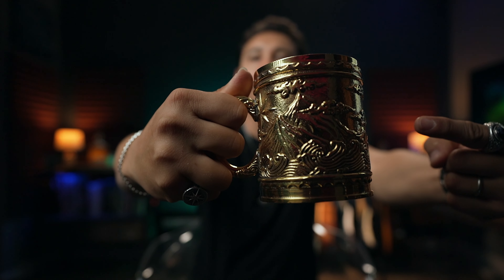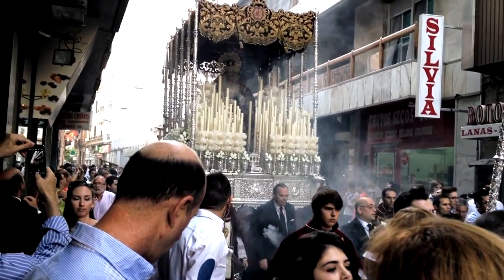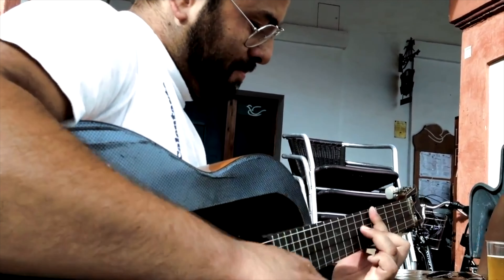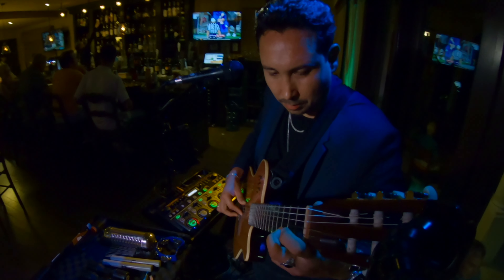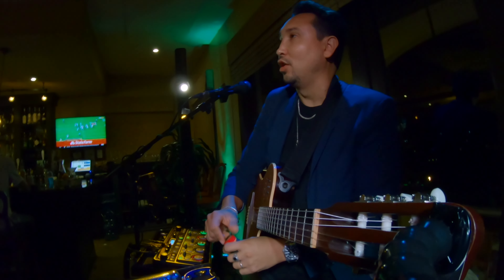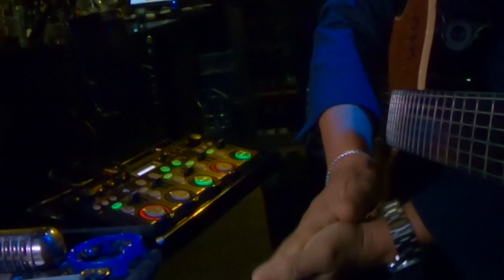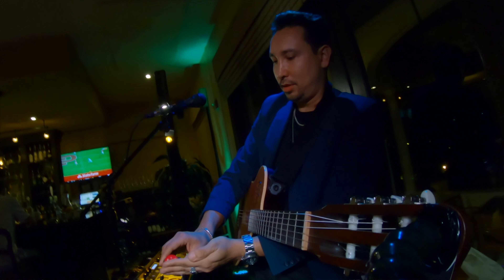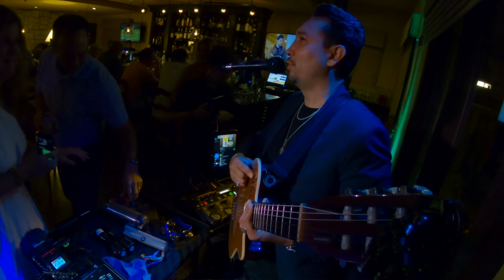How to Play Guitar Faster INSTANTLY!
With this hack you will be playing faster guitar solos no matter what guitar style you play. In my case, my favorite is Spanish Guitar, but Blues, Rock, or whatever genre you play, this will help you.

MAIN CAM
MAIN LENS
MY OTHER CAM